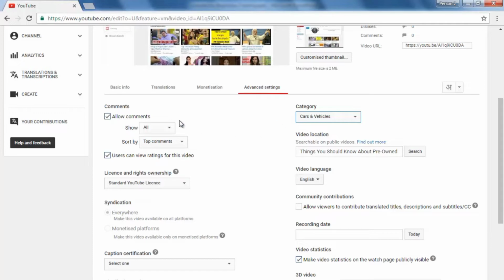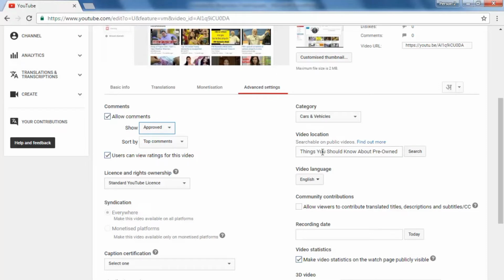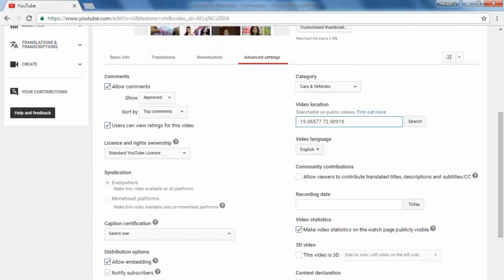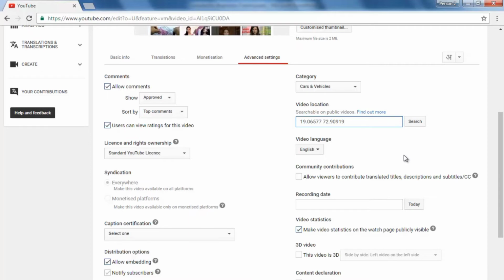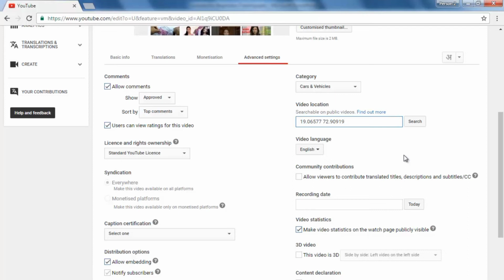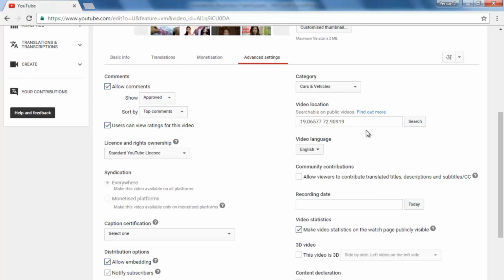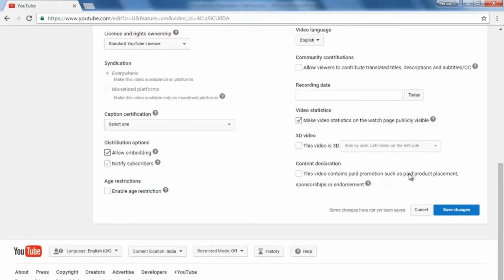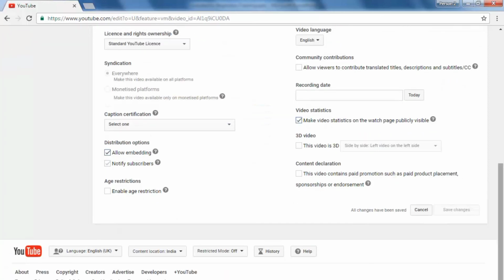Advance setting and location tags in YouTube channel youtubeupdate youtuber Class#11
Advance setting and location tags in YouTube channel
youtube channel secret settings || youtube channel setting kaise kare
youtube category change 2022
youtube channel adwance setting
youtube channel basic setting
new youtube channel
all setting youtube channel
youtube channel setting from mobile
youtube setting 2023
youtube setting update
youtube channel se paise kaise kamaye
@David Bombal IT
technical farooque
How to create a youtube channel and earn money
New youtube channel open
How to create youtube channel tutorial
How to creat youtube channel in hindi
How to create a youtube channel || step by step || hindi/हिन्दी
How to make youtube channel kaise banaye
how to create a youtube channel on android
@David Bombal IT
how to upload videos on youtube
youtube tips
youtube video upload kaise kare
youtube video upload karne ka sahi tarika
youtube video uplaod
upload youtube video
youtube tags to get views
youtube tags tutorial
how to use youtube tags
mobile se youtube channel kaise banaye
new youtube channel kaise banaye
spreading gyan
you tube pe apna channel kaise banaye
youtube account kaise banaye
how to make youtube channel
channel kaise banaye
channel kaise banaye youtube par
@david bombal
how to start a youtube channel
royalty family
royalty
jordan matter
how to start a successful youtube channel
how to create a youtube channel
youtube shorts
funny
123go
troom troom
rebecca zamolo
ferran
ferran one shot
100 dares
123gokevin
amazing
beauty
how to make a youtube channel
rich vs poor
how to start a successful youtube channel for beginners
how to build a youtube channel 2022
how to grow on youtube fast
starti
 in 2022
@David Bombal IT
David Bombal IT